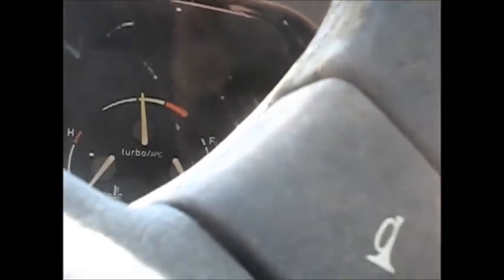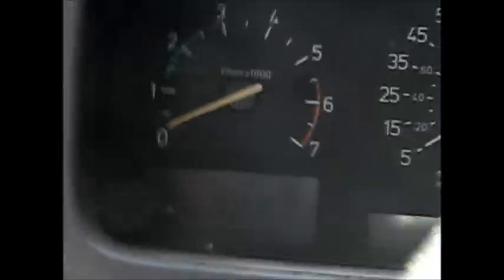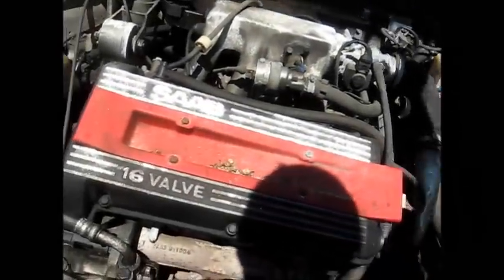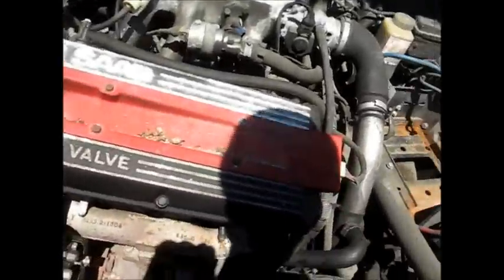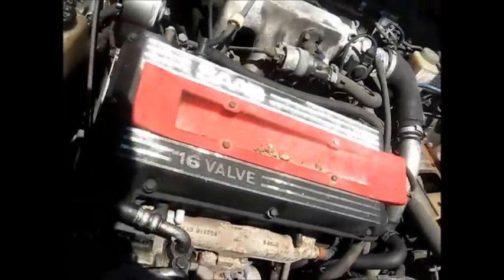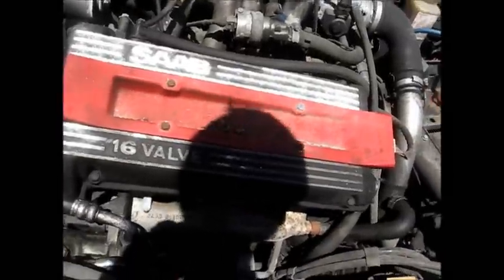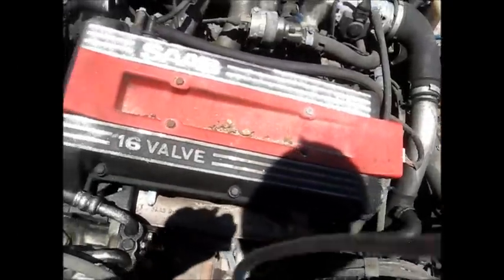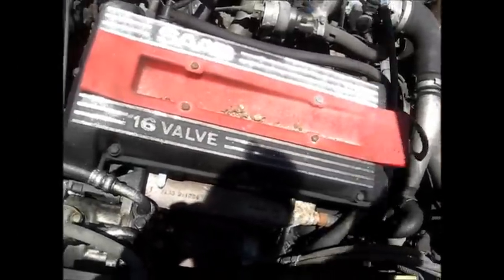1990 saab 9000s turbo tour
nok